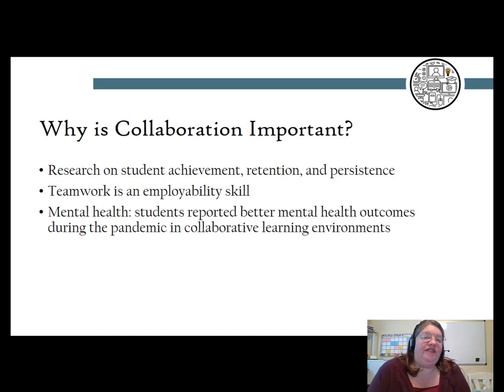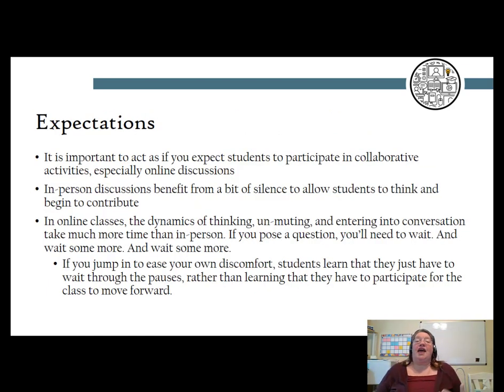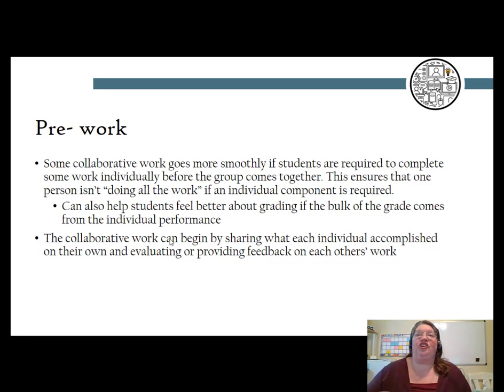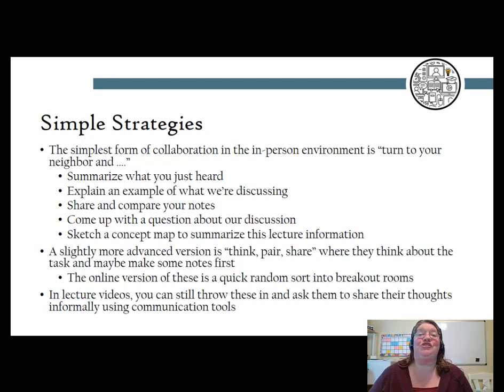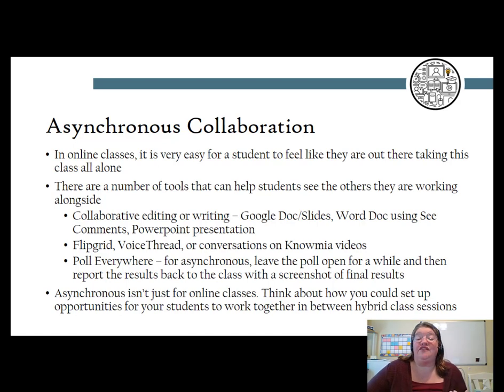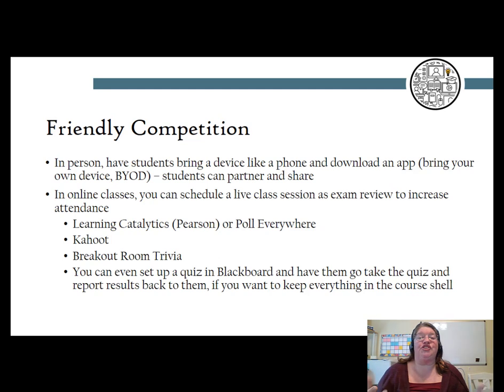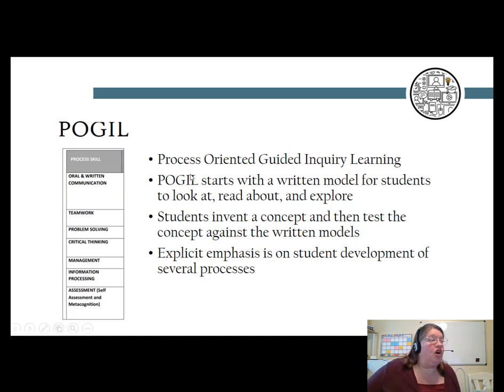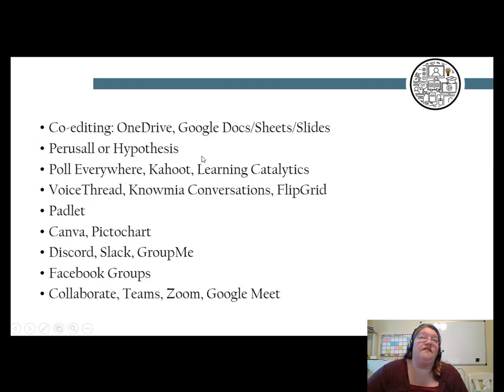Collaborative Learning in Online and Hybrid Courses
This one-hour workshop on building collaborative learning activities into your online and hybrid courses is designed for higher ed faculty interesting in helping students learn to work together in project teams. Included are some basic principles for including teamwork in your course, specific strategies for incorporating collaborative learning in your course, and lots of ideas for using technology to encourage collaboration among your students. Get started today on using collaboration to increase student success!